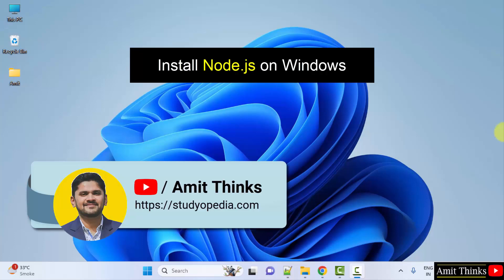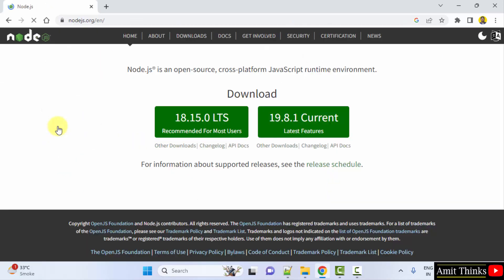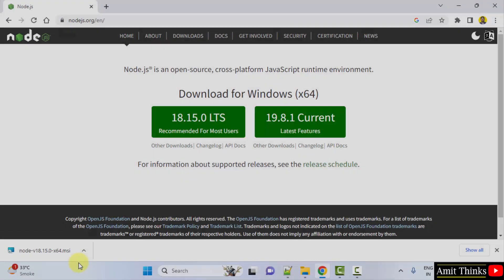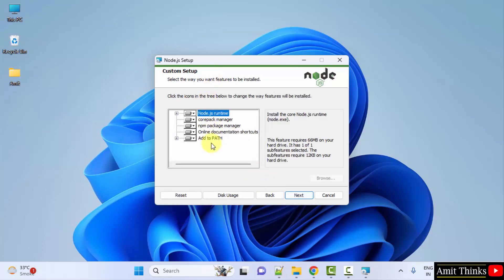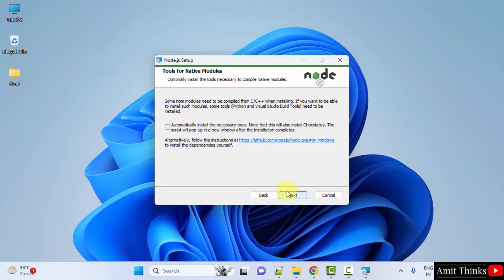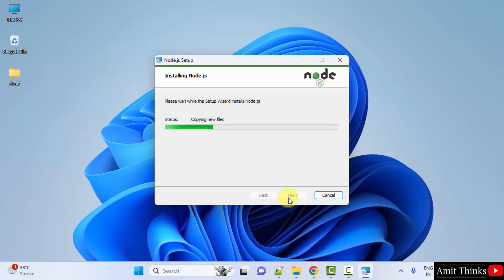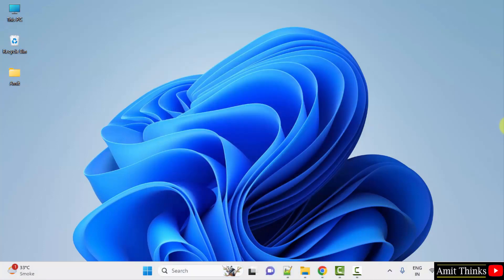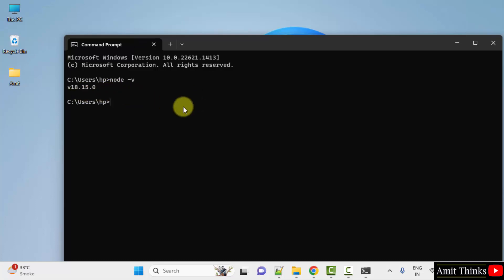How to install Node.js on Windows 10/ 11 | Complete Installation| Amit Thinks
In this video, learn how to download and install Node.js on Windows 10/ 11.